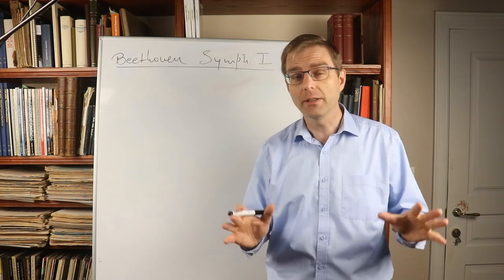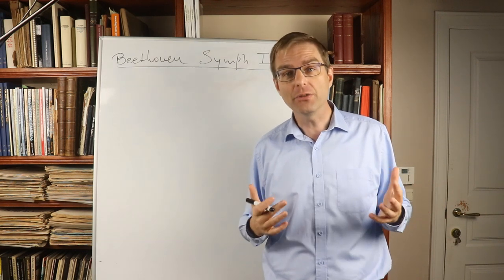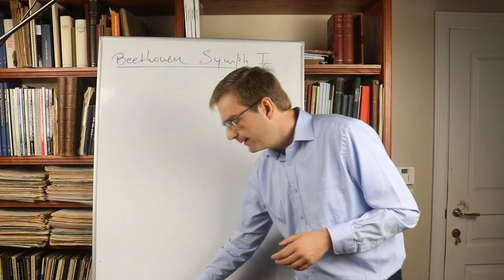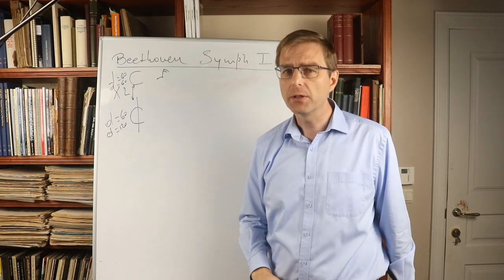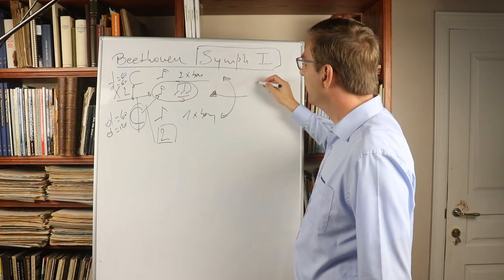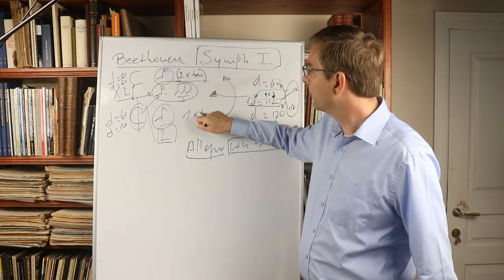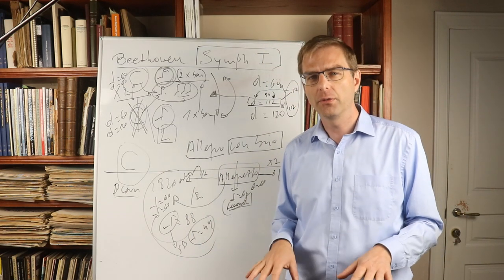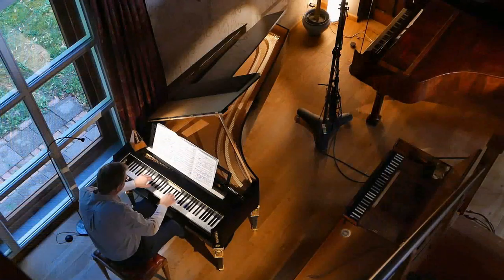No SECRETS in Beethoven's Symphony Nr. 1 (1) - How his Notations guides our Tempo Choice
Changing tempo is changing everything. Hence the concern if not often the obsession of composers of the past to look for ways to have musicians play their pieces in the 'right' tempi. Metronome Marks are a great tool, if not the greatest of all, to reconstruct exactly what composers like Beethoven or Chopin had in mind. But the notation still was the basis of all. If Beethoven choose the notation he used for his works, it meant that that notation indicated very closely what he had in mind as well.
In this video, we'll dive in-depth in Beethoven's symphony nr.1, first movement (adagio molto / allegro con brio). Starting from the concept of the tempo ordinario we'll see that even without the metronome marks, we potentially could have reconstructed a similar tempo solely based on the nation used.
Videos mentioned in this episode
📩One weekly mail in your mailbox?